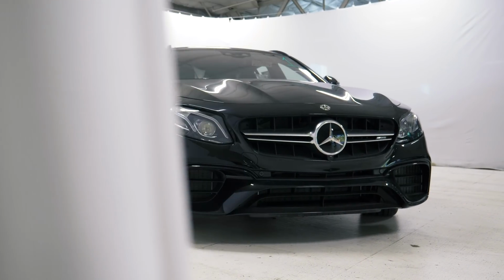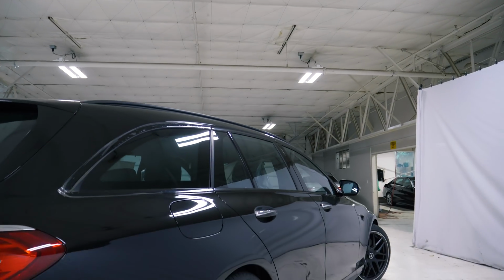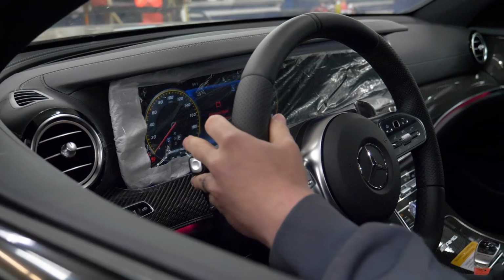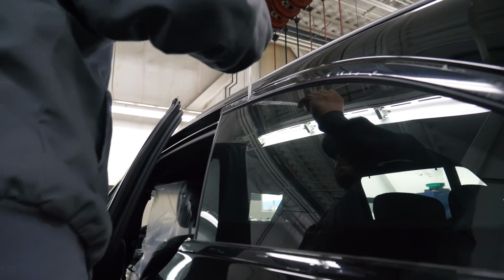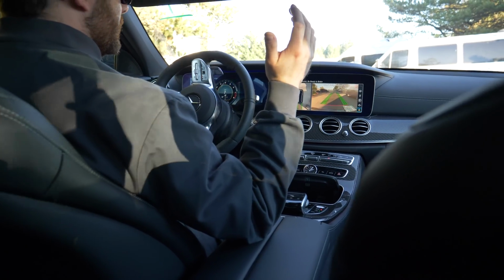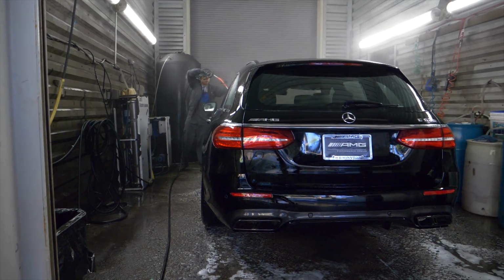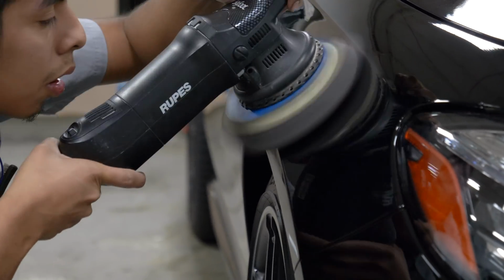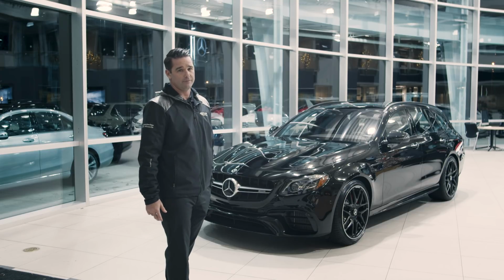2019 Mercedes Benz AMG E63 S Wagon Unboxing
Only the mad scientists at AMG would cram this much horsepower into a family station wagon. The 2019 Mercedes Benz AMG E63 S 4Matic + Station Wagon is perhaps the ultimate sleeper and carpool mobile.

Over 603 Horse Power, and 627 torque, and 0-60 time of 3.4 seconds, this is one serious grocery go getter.

Today, we're going behind the scenes to take a look at what goes into preparing the MB E63s AMG wagon for delivery to a customer.  It's our E63 S station wagon unboxing!